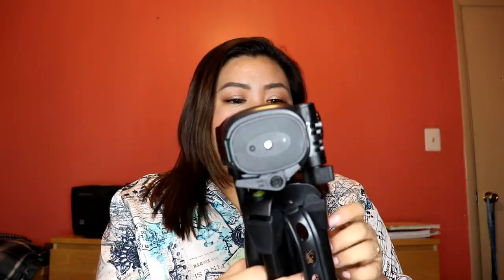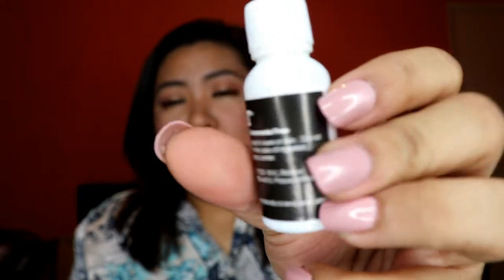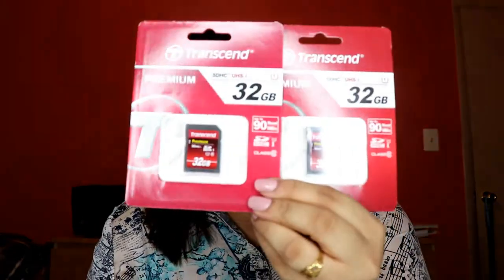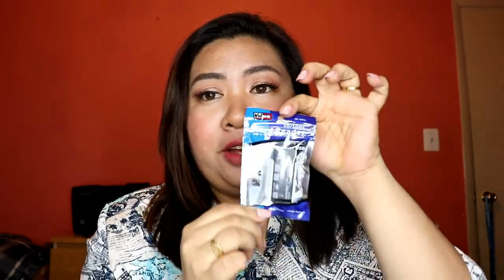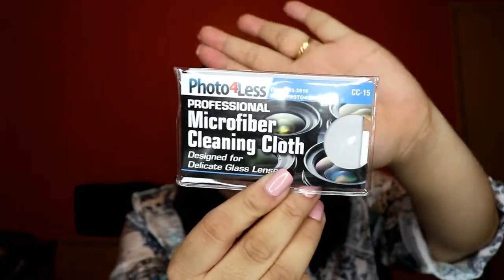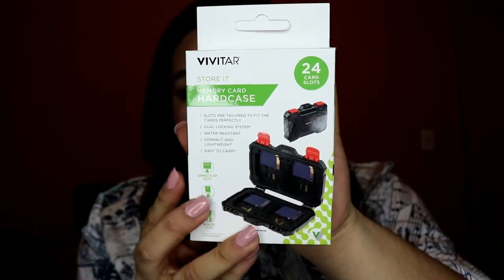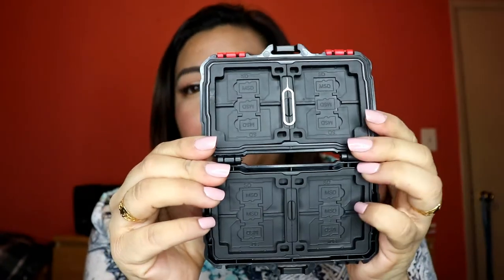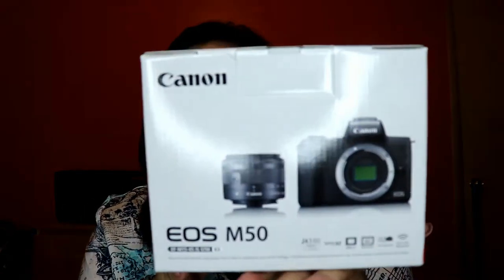UNBOXING NEW VLOGGING CAMERA + INSTAX MINI 9 GIVEAWAY !!! (CLOSED) | RuthieSweety | 2019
I'm back!!!

I missed unboxing videos! Here's one for y'all. Check this camera out if you're into vlogging! 😊

Another bonus entry:
Share this youtube video on your facebook. Make sure u comment ur profile so that I can check it.

FOLLOW ALL THE RULES :)